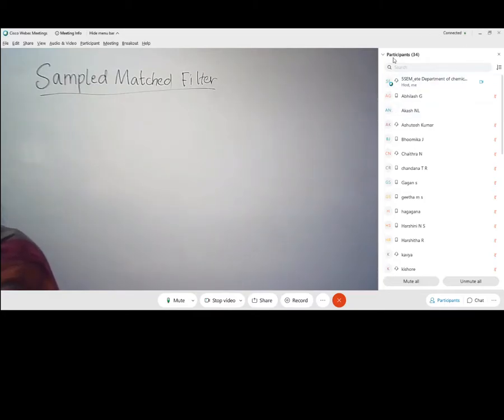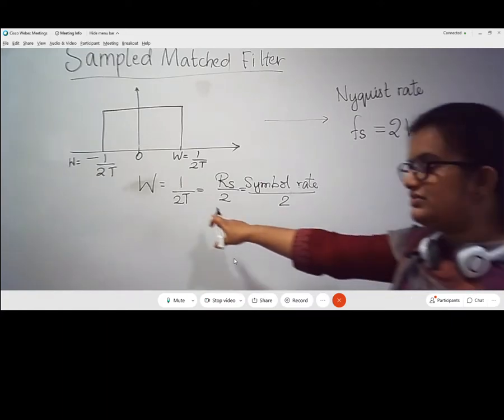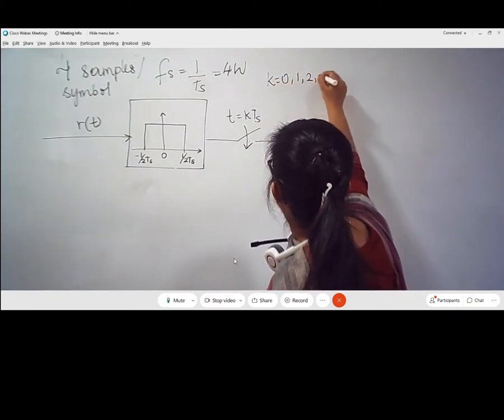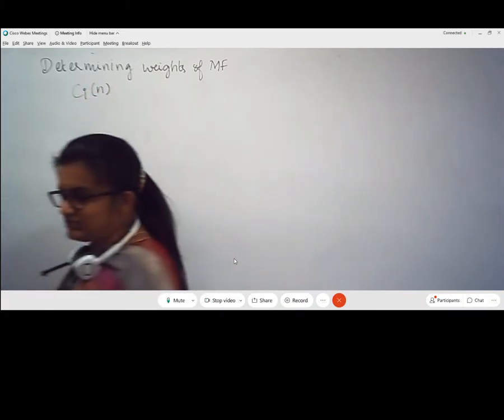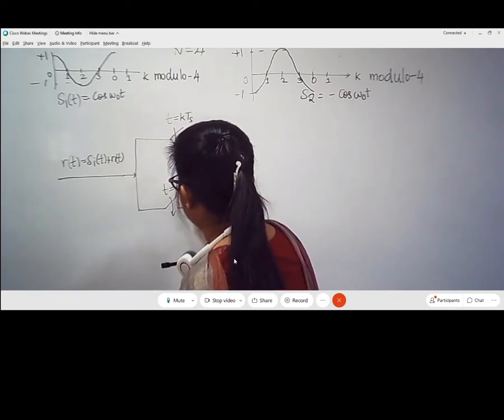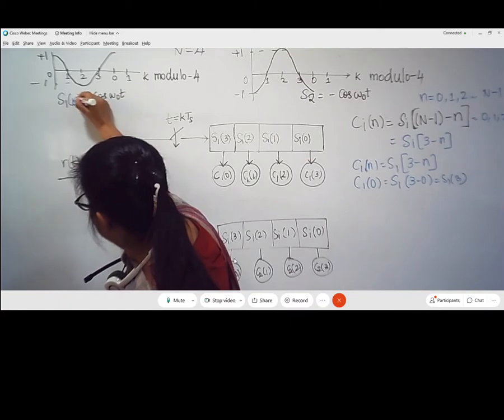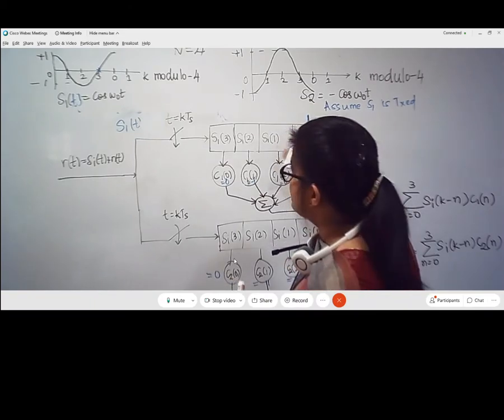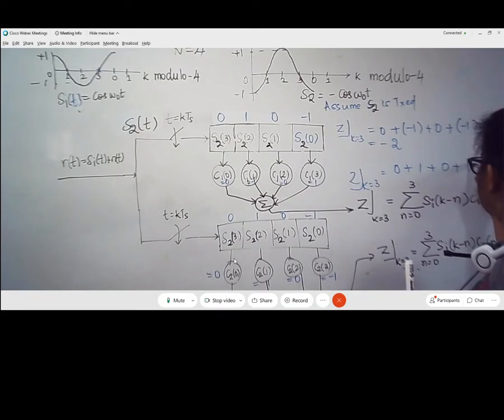Sampled Matched Filter